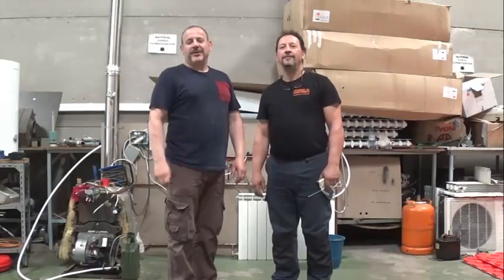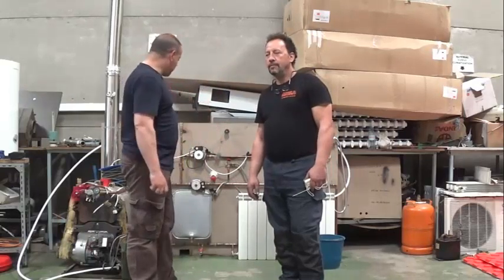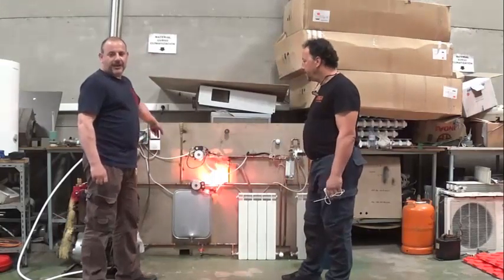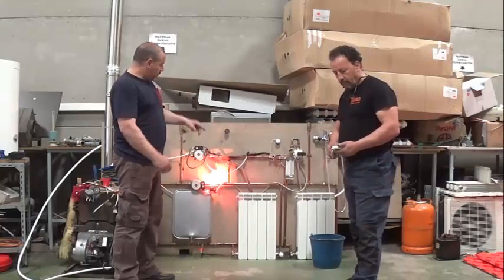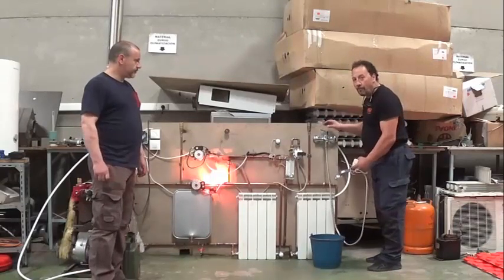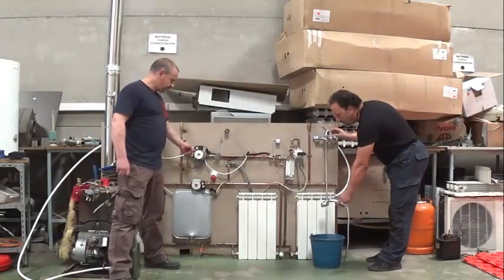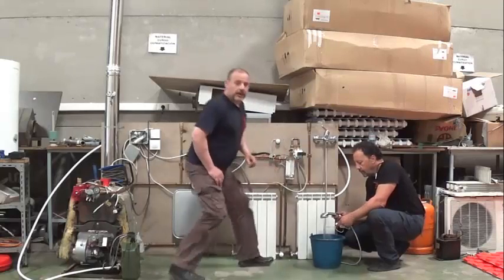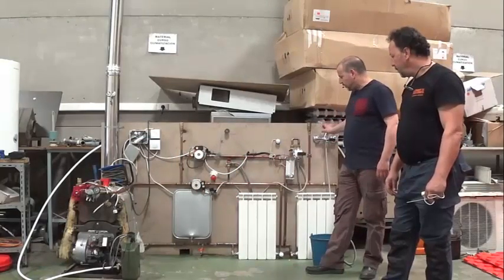Practico 3 como hacer tu caldera y calefaccion, circuito ACS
Purgador izqui y derch:
Purgador automatico radiador Aluminio 1" Izquierda
Purgador automatico radiador aluminio 1" (pack 2 uds izq y der)
Válvula automática de purga de aire DX 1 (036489)
Válvula de purga de aire automática, SX 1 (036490)

Tapón ciego radiador, izquierda y derecha:
Tapón para radiador 1" - Rosca a derecha, ciego
Tapón para radiador 1" - Rosca a izquierda, ciego

Tapón reducido 1 a 1/2 izquierda y derecha:
Tapón para radiador 1" - Rosca a izquierda, a 1/2"
Tapón para radiador 1" de Atusa - Rosca a derecha, a 1/2"

LLave y detentor radiador:
Valvula manual bit. - Válvula escuadra serie regleta 1/2"
Detentores - Detentor escuadra 1/2" diámetro 12 per-mult-pb

Juntas radiador:
Juntas para radiadores-aluminio 1" 1/4 x 2 mm (Cantidad 100)
Esta es fantástica de teflón, no se pudre como las otras; JUNTA PLANA TEFLÓN (10, 1"):

Soporte radiador regulable, el que siempre usé, el mejor y más barato

Otras opciones en soportes radiador:
Soporte para radiador de 3 uñas de nylon
Soportes de pared para radiadores de aluminio con ajuste vertical - tapa en ABS blanco 2 piezas:
Soporte para Radiador | PACK 2

Válvula de seguridad muy buena 3,0 bar, y con manómetro
Válvula de seguridad (1/2" -3.0 bar):

Manómetro, éste es duro y preciso de 0 a 10 Bar. Roscas 1/4" y 1/2":
Muy bueno, relación calidad precio inmejorable, con esfera GLICERINA 0-10 Bar 1/2":
Este además de presión, indica temperatura 0-120C 0-10 BAR:

Bombas circuladoras:
Bomba de circulación de Oukaning, de Calor 100 W
Bomba de circulación de Oukaning, muy eficiente, 25-60/120 mm
Bomba de Circulación 75 W, Calefacción, LPS20-11 con 3 Velocidades

Ya sabes cuáles son las mejoras bombas circuladoras, WILO, GRUNDFOS, indiscutible.
Wilo - Circulador doméstico - Yonos Pico 25/1-4 - : 4164025
Wilo - Circulador doméstico - Yonos Pico 25/1-6 - : 4164026
Bomba eléctrica Grundfos UPS2 25 – 40/60 130
Grundfos ALPHA1 L 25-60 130

Válvula antiretorno en línea 3/4 de latón (DN20 3/4)
Válvula antiretorno en línea 1/2 de latón

Este lo tengo en la casa del campo, Delta Dore, ya sabéis lo que significa...
Delta Dore 6053005 Termostato Programab Tybox 117

Mira que termostato desde tú teléfono MUY BUENA OFERTA, App, Alexa, iOS, Google, Android:

Termostato ACS 60º es barato, preciso y bueno
Termostato calefacción 90º
Termostato de seguridad 110º

Intercambiador de placas acs: El más recomendable, alto rendimiento y 30 placas, además va roscado:

Detector de caudal

Interruptor sensor flujo agua; se puede usar vertical / horizontal AC 220V

Suelo radiante 200 metros

Tubería de cobre 15mm

Tubería de cobre 18mm

Tubería de cobre 22mm

Tubería multicapa, alta calidad